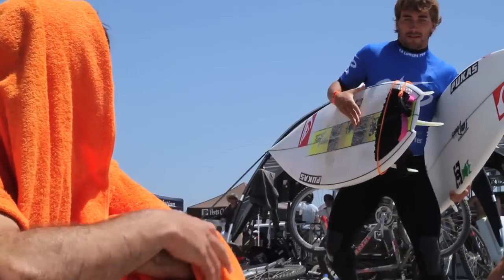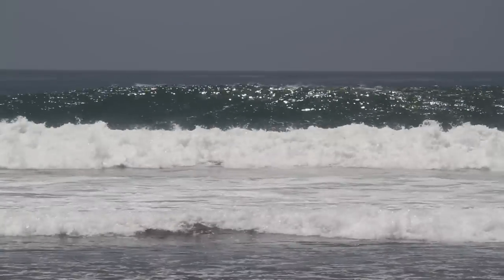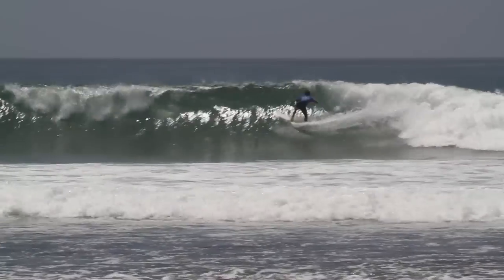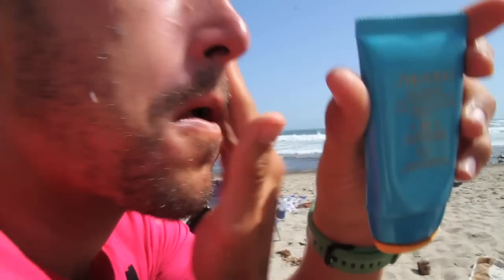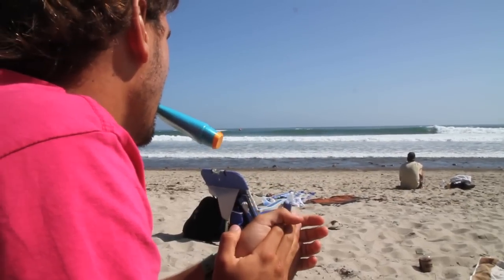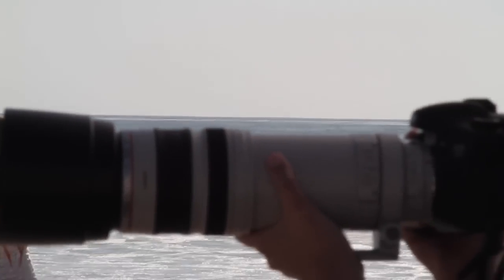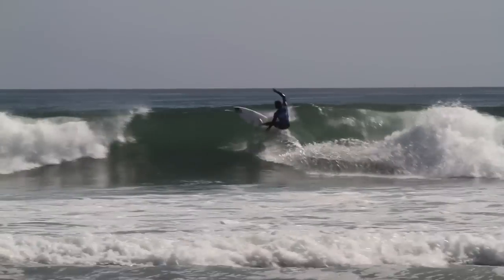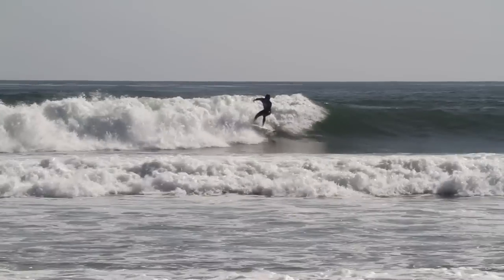Aritz Aranburu in Trestles. Round of 48 and 24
Aritz Aranburu in Trestles